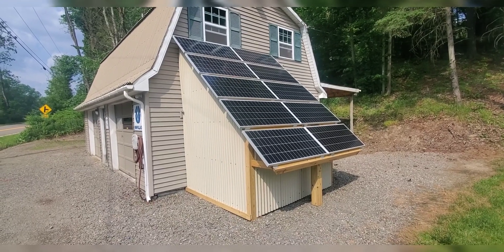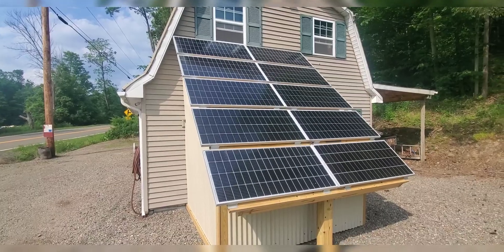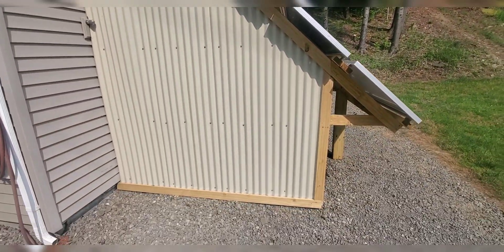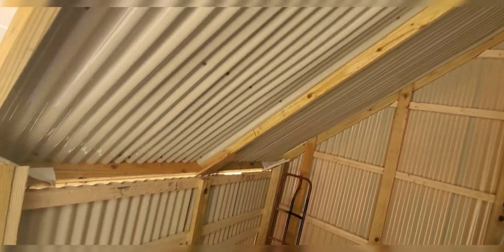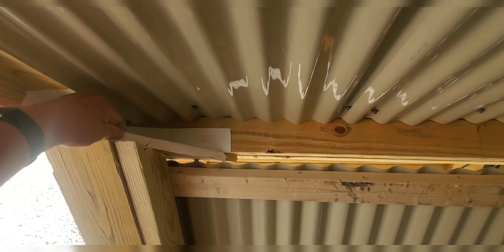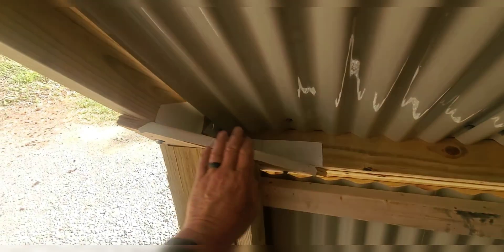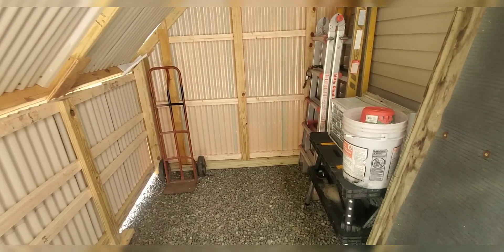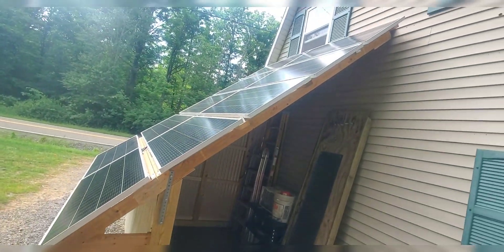2000 Watt Solar Garage System with Vevor Hybrid Inverter- Part 3 Solar Shed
Got the outdoor solar rack enclosed for storage.